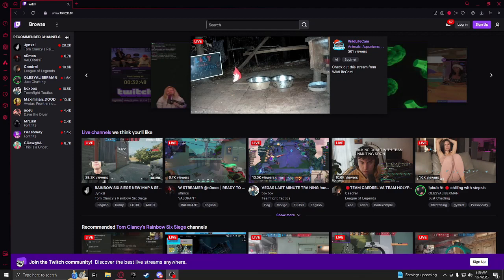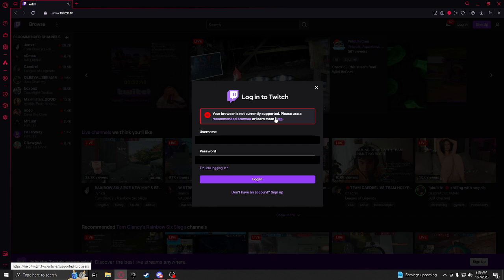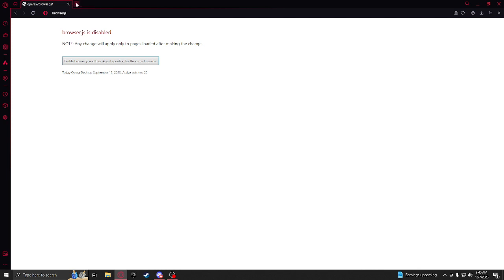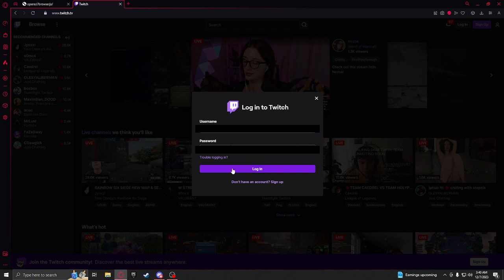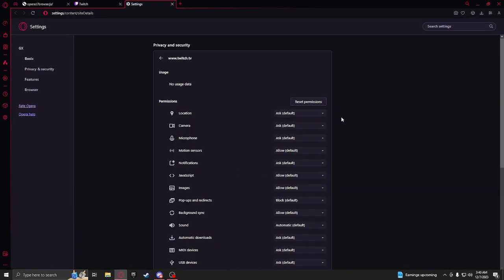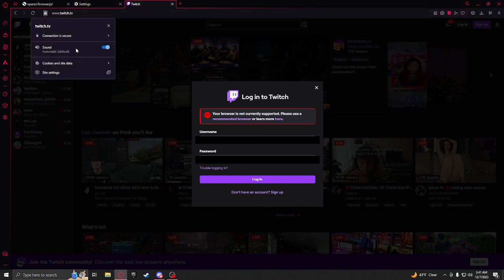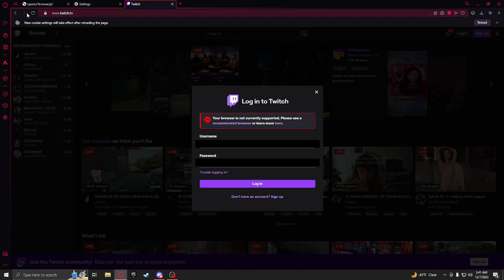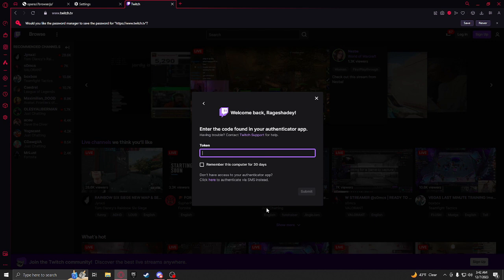Fix for Opera GX twitch login *OUTDATED 7/3/2025* Trying to find new method.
As of 12/7/2023 I have had this issue.
Wiped my windows completely already for something else and when trying to log back in I was greeted with this error.
Thanks to some googling I found someone else answer this issue on reddit from months ago. Hope this video helps others.
Edit: The link to the browser js is opera://browserjs